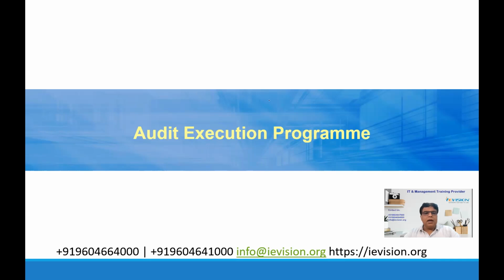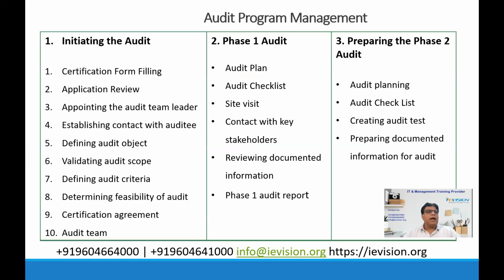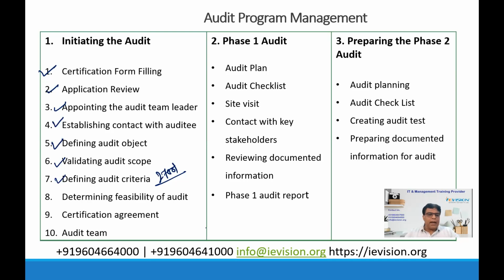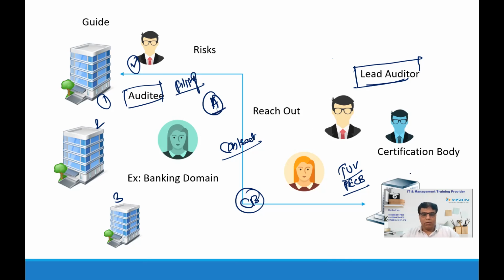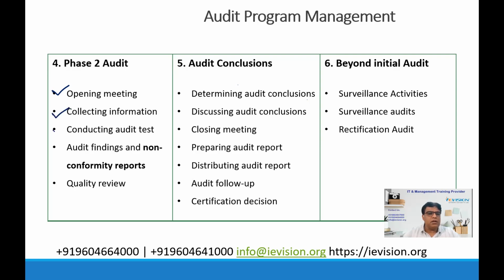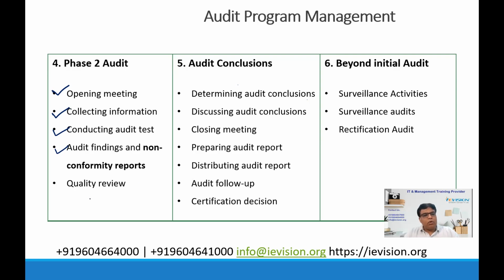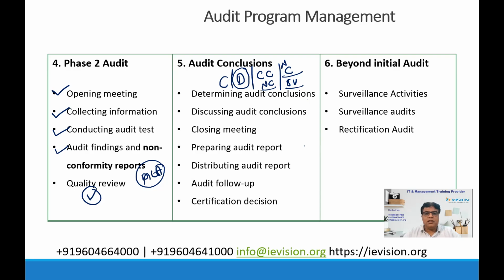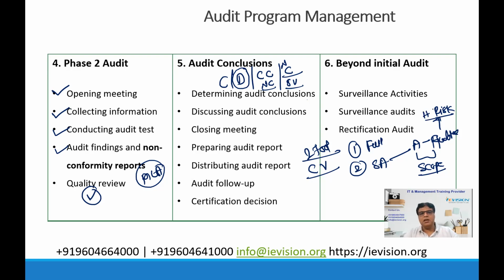ISO 27001 Audit Programme by Mahesh Pande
ISO 27001 Audit Programme - unedited video session for professionals opting to get certified.

This is video is prepared for professionals who are targeting ISO 27001certification in career.

To achieve ISO 27001 Certification for organization, organization shall implement ISMS requirements and approach certification body to conduct the audit.
Audit Programme explained in this video is based on ISO 19011 standard and my practical experience.